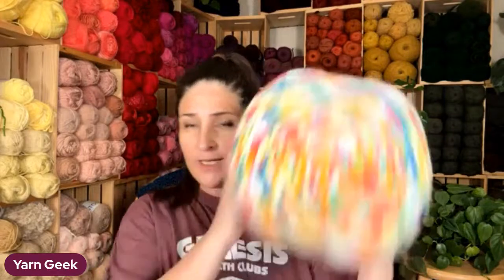How to CROCHET a CARDIGAN! Super Easy Crochet with Me! (part 1)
Learn how to CROCHET a CARDIGAN in this Super Easy Crochet Tutorial!  Join me tonight as I walk you step by step through my Crochet Cardigan Tutorual! All you need is a Caron Anniversary Cake (or equivalent weight & yardage - 6 wt & 1.061 yds) and a 9mm crochet hook!